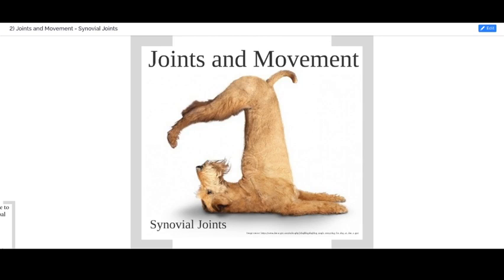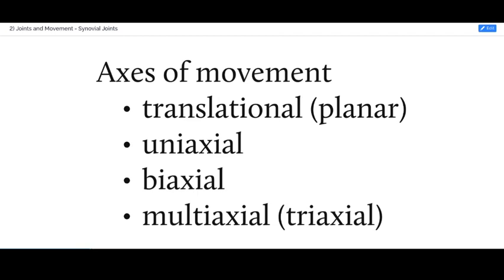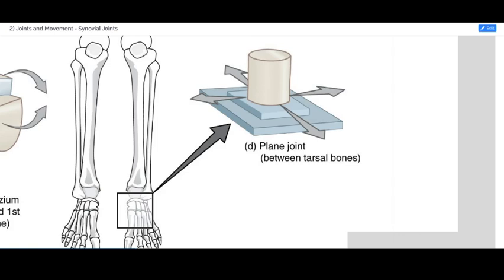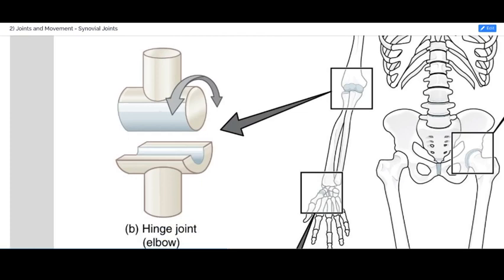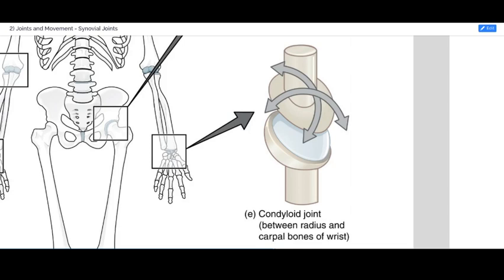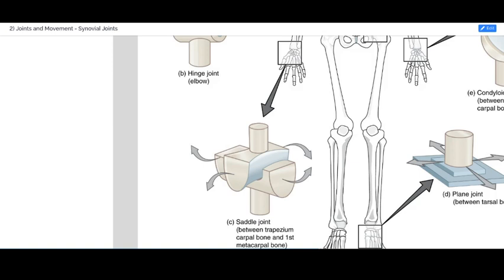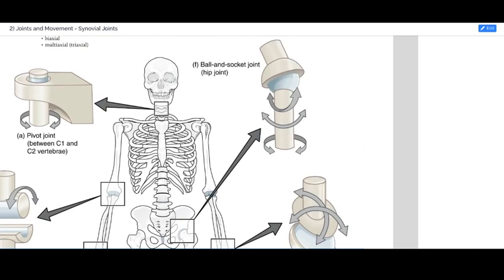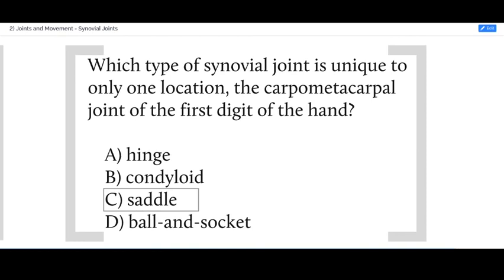Joints - Synovial Joints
Online lecture material to correspond to Chapter 9: Joints and Movement from OpenStax Anatomy & Physiology textbook for Dr. Poe's A&P1 class.